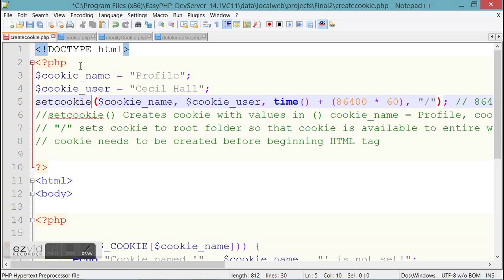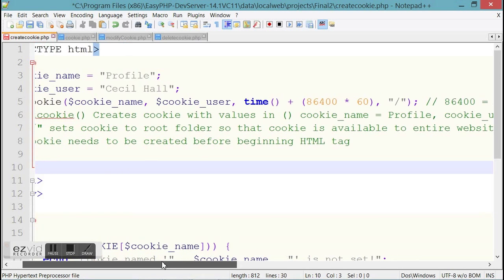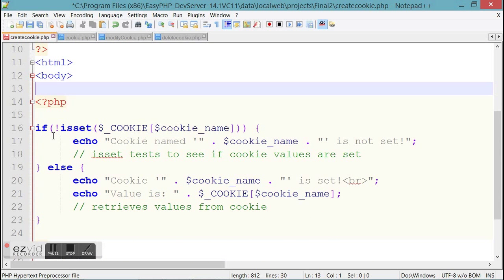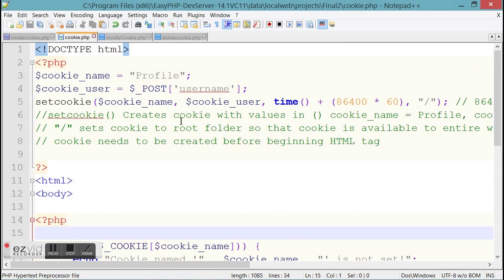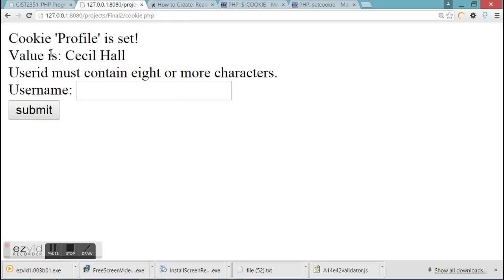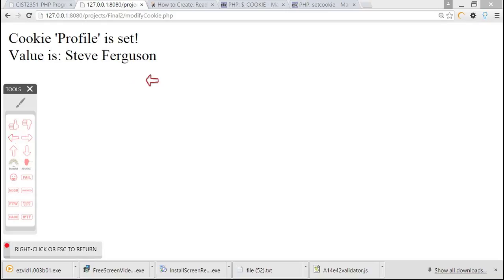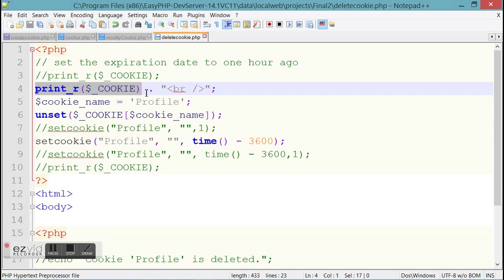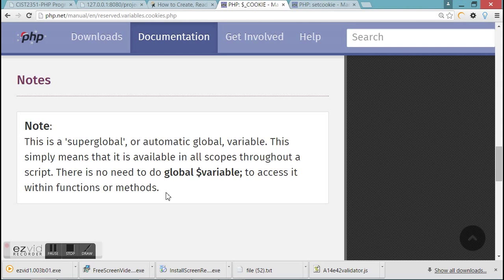Final PHP Cookies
PHP educational video